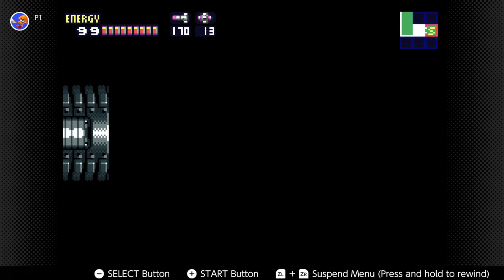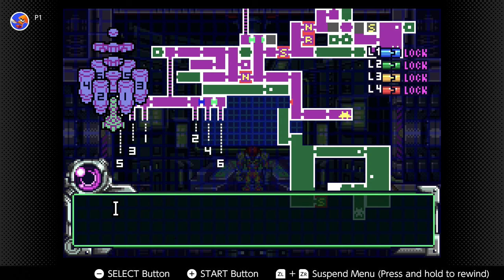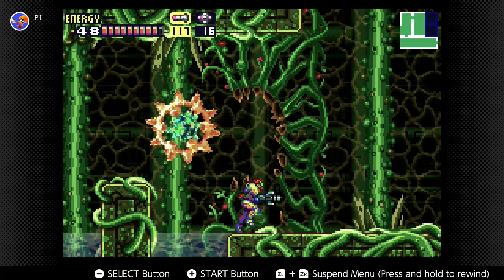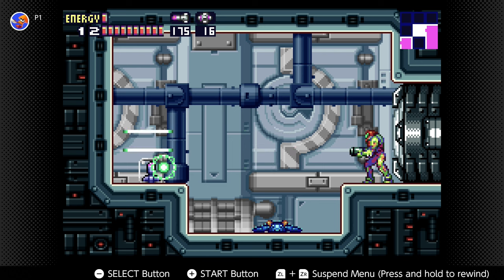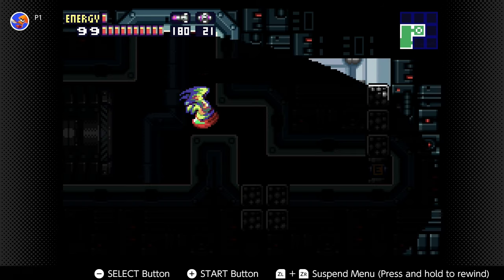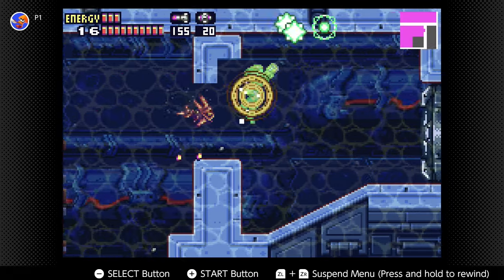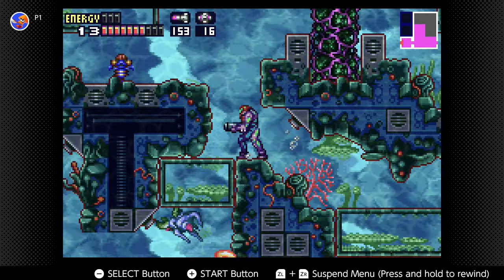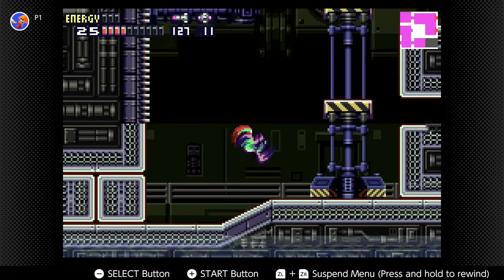The "Nightmare" Run | Metroid Fusion